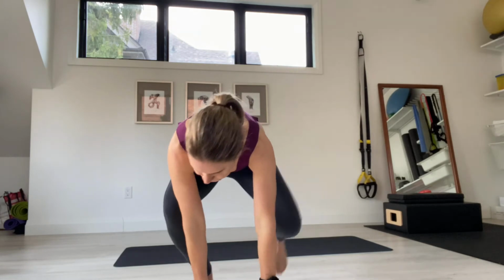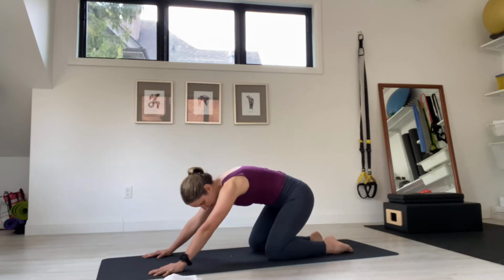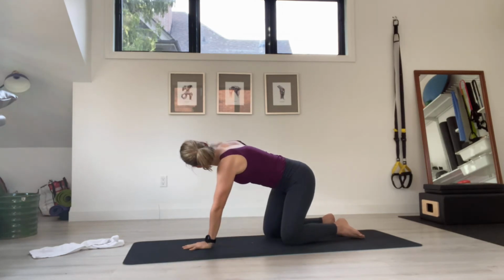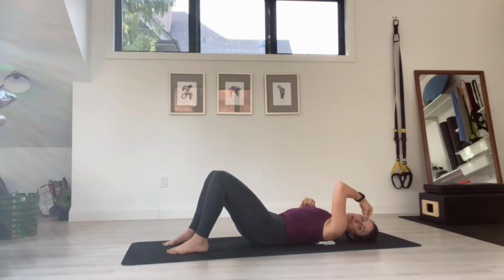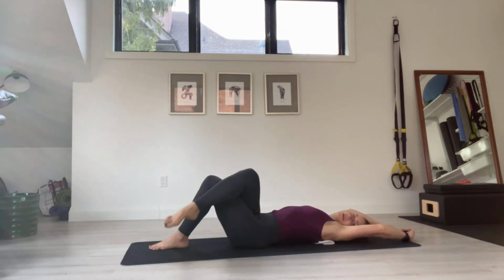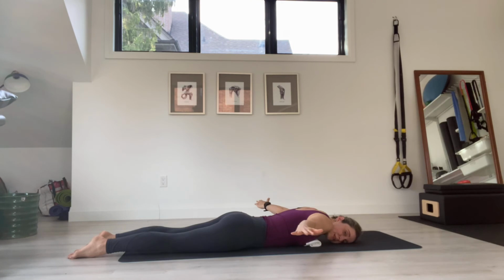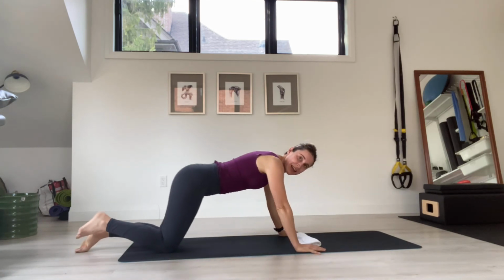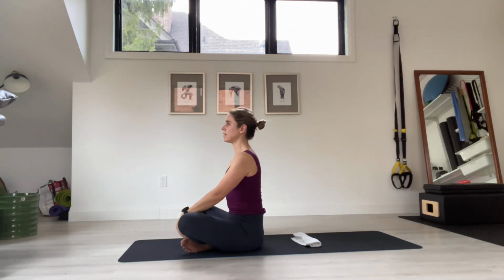phitness: upper body flow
Feeling the tension building in your mid-back / neck / shoulders? This is a great way to ease the burden and the perfect antidote to sitting at your desk all day.